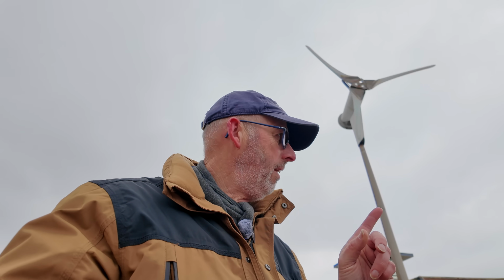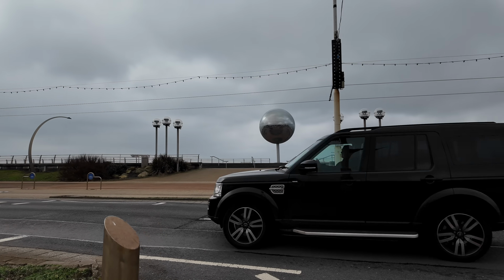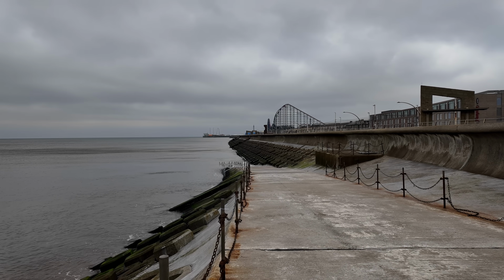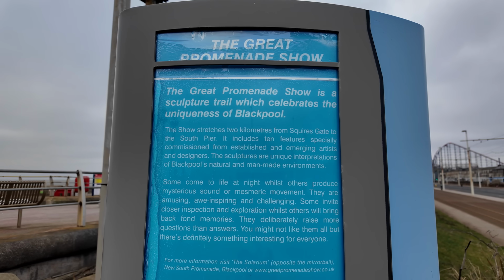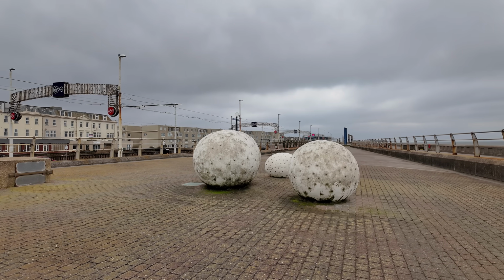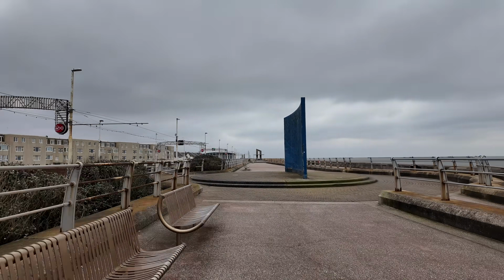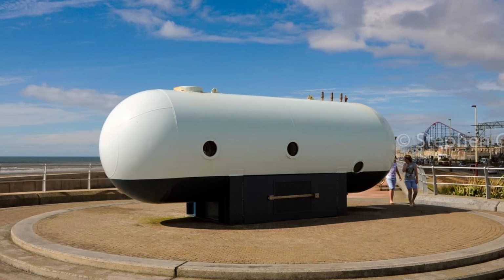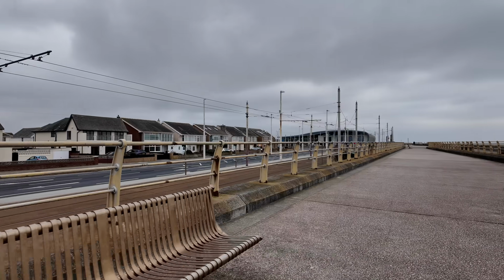Don't be SAD in Gloomy Blackpool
Gloomy weather has dominated Blackpool for a few days now. Easterly winds, gusting up to 40mph made it feel even colder.